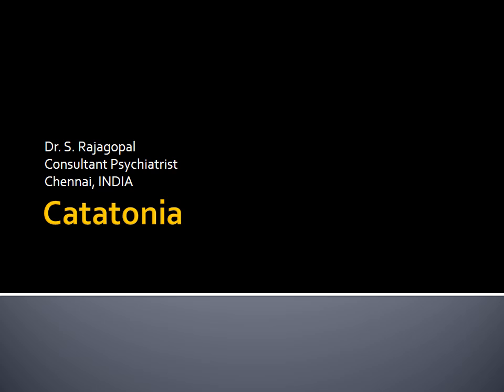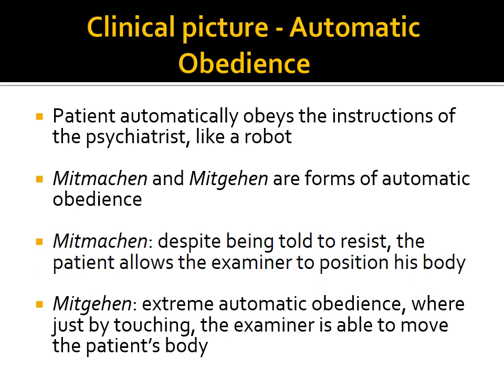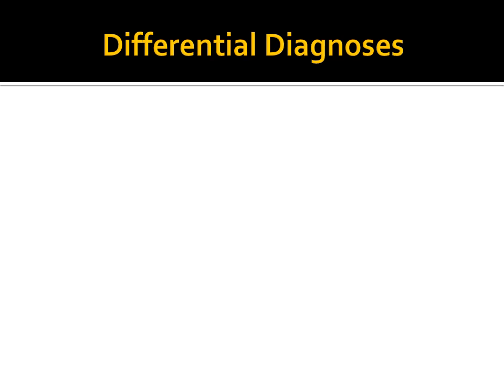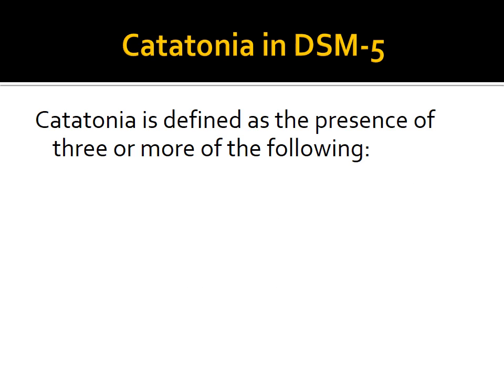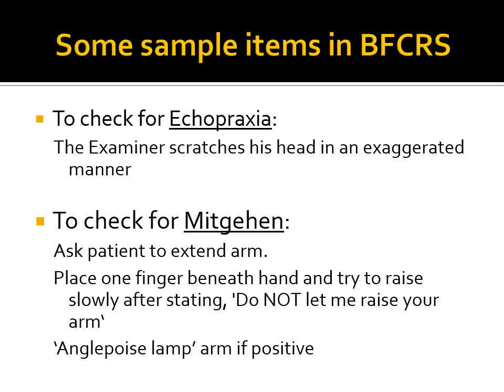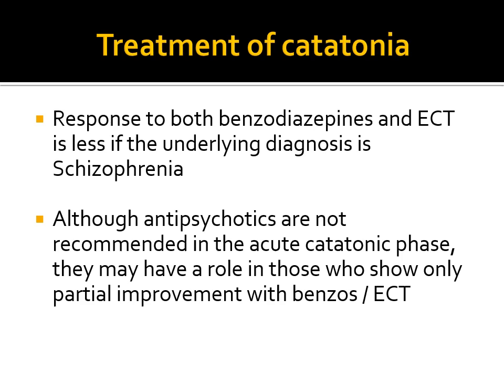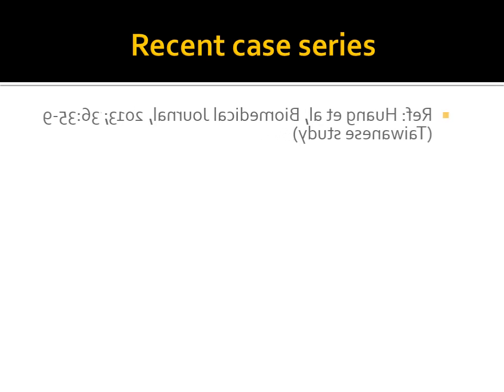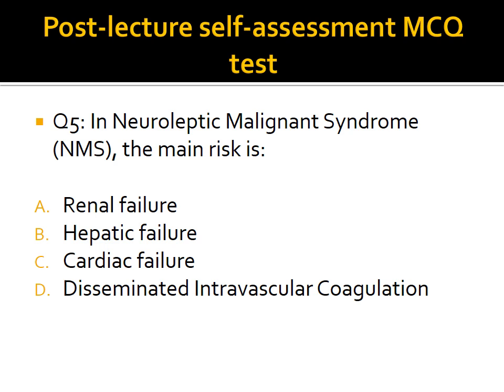Psychiatry Lecture: Catatonia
A presentation on Catatonia that systematically goes through the following aspects:
1. Background (1:15)
2. Clinical picture (3:11)
3. Differential Diagnoses (12:27)
4. Catatonia in ICD-10 (16:36) and DSM-5 (17:59)
5. Rating scales (20:48)
6. Catatonia and NMS (24:36)
7. Investigations (26:35)
8. Treatment (27:51)
9. Prognosis (32:28) / Complications (33:15)
10. Possible aetiology (33:56)

The presentation finishes with a set of 5 self-assessment MCQs. (39:17)

This video has been prepared by:
Dr. S. Rajagopal MBBS, DPM (Ireland), MRCPsych (UK), CCST (UK)
Consultant Psychiatrist